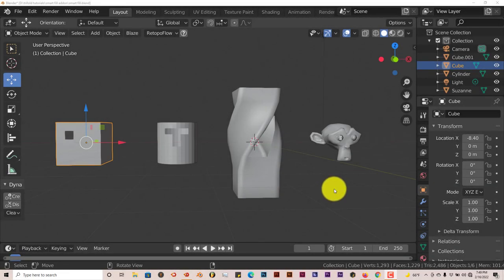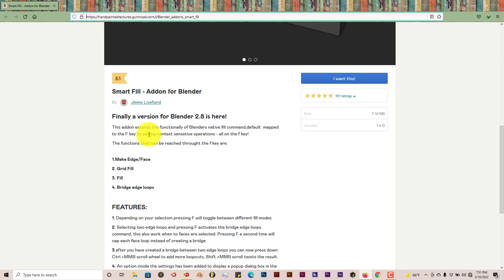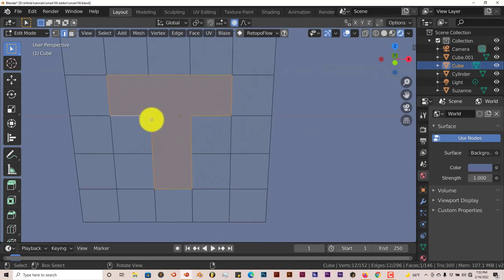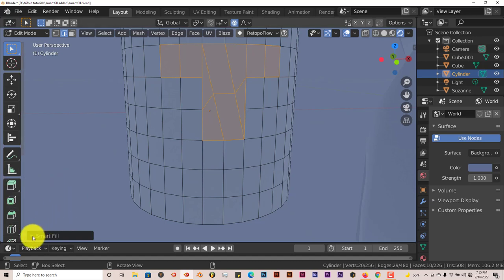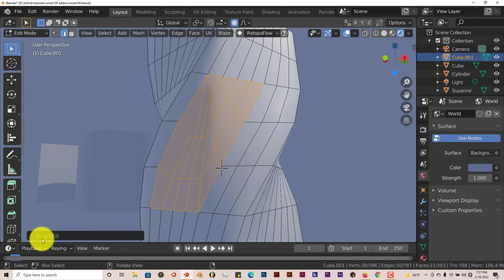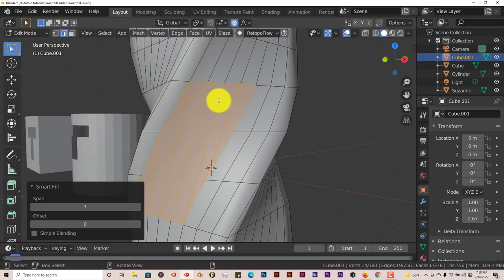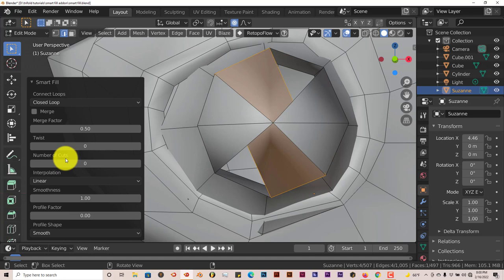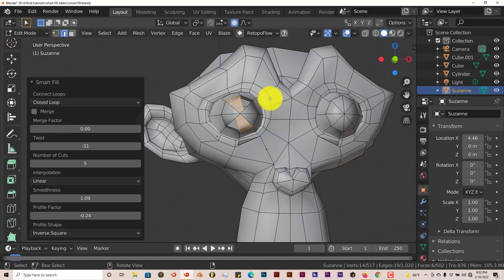Blender Quick Tip: The smart fill addon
In this tutorial, you'll be introduced any easier way to fill in wholes in your model using the smart fill addon.